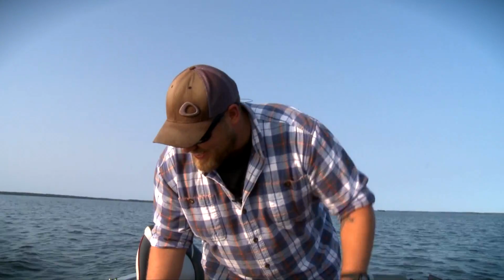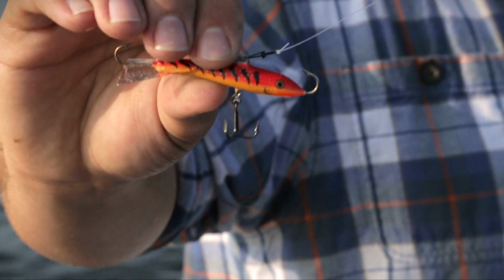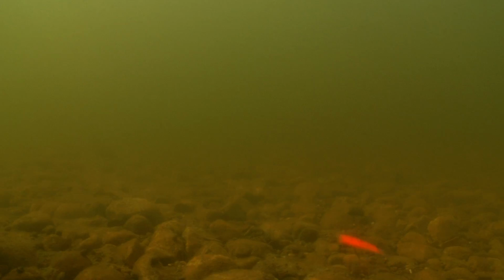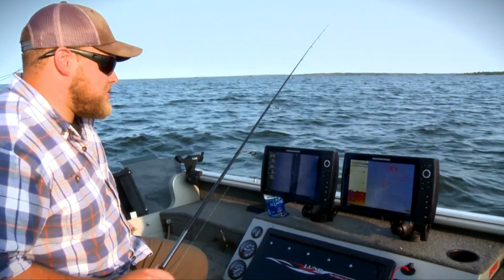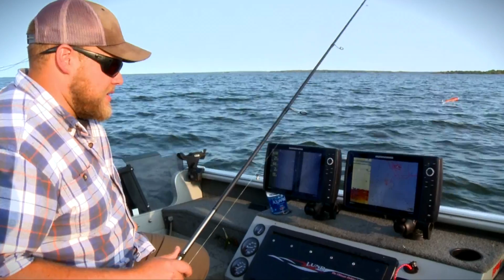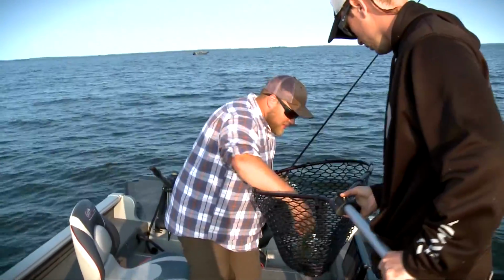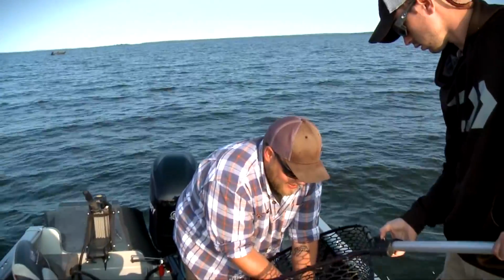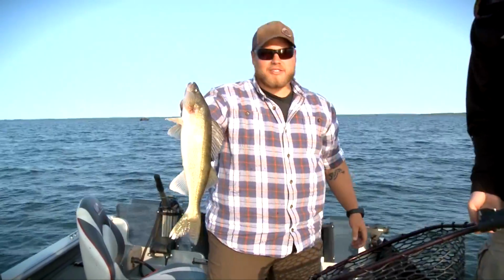Jigging Rap Tactics — Targeting the Biggest Walleyes in the Lake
Jigging Rap fishing for walleyes can be a phenomenal way to target for the biggest walleyes in the lake. Brett McComas of Target Walleye demonstrates how he uses his Humminbirds to mark fish and then drops a Jigging Rap on their head. This is an efficient way target the largest walleyes in the system, even on a fishery like Lake of the Woods that's known for it's keeper-sized 'eyes.